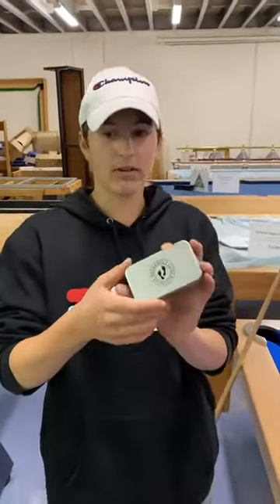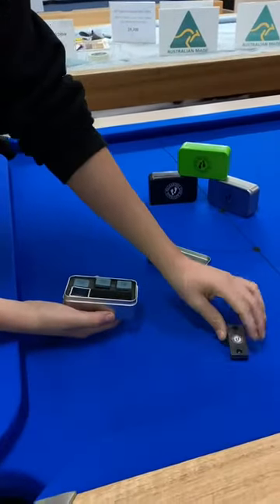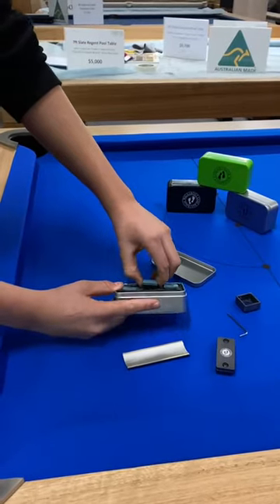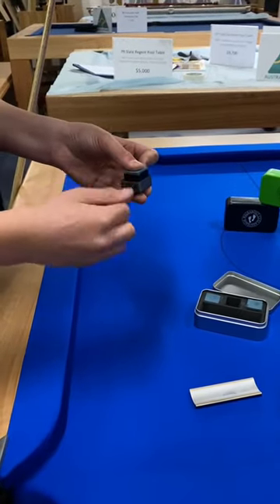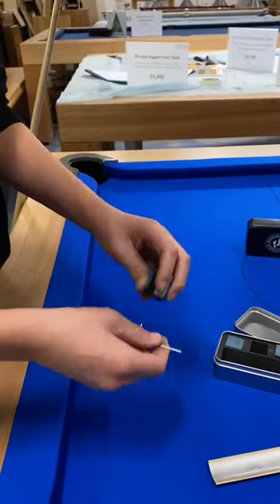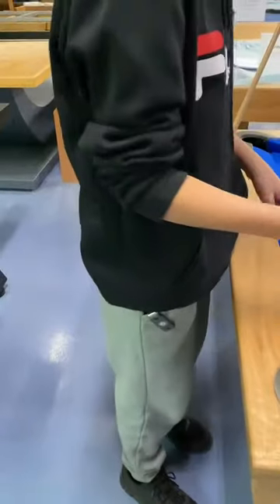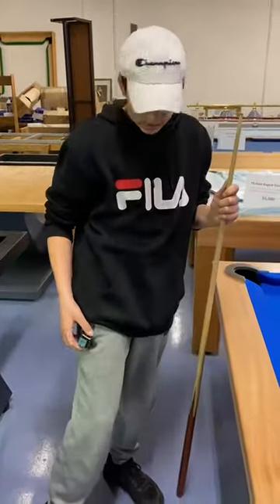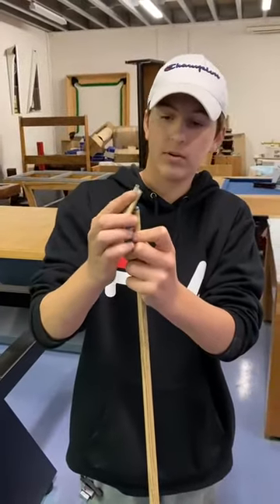MAGNETIC CHALK HOLDER & CLIP W/ CUE TIP FILE AND 3 PREMIUM CHALKS